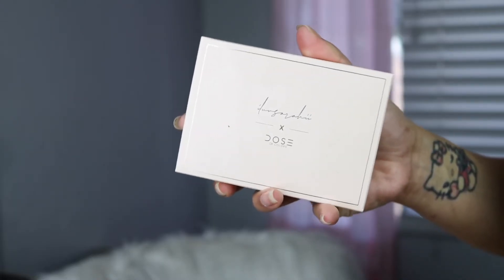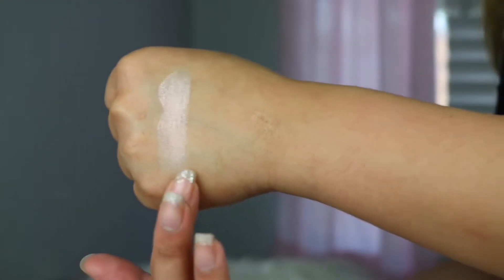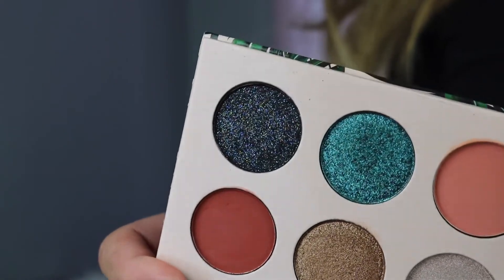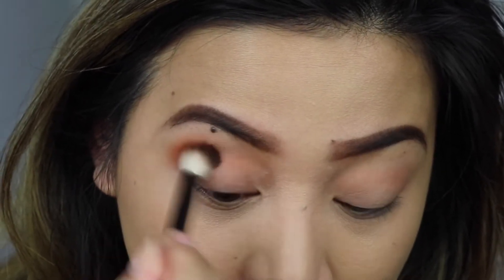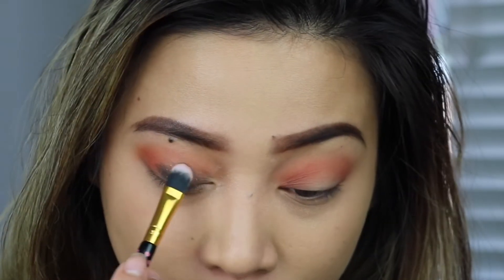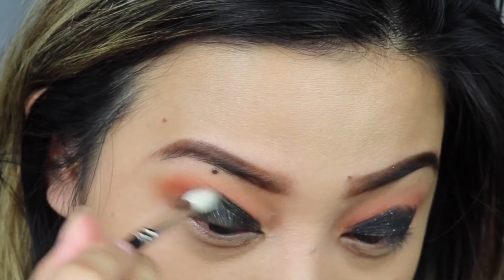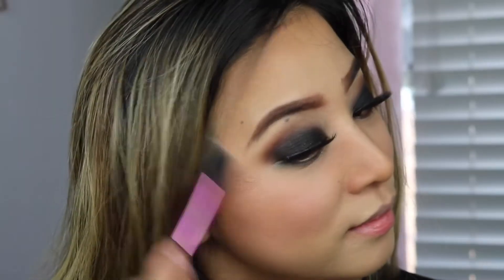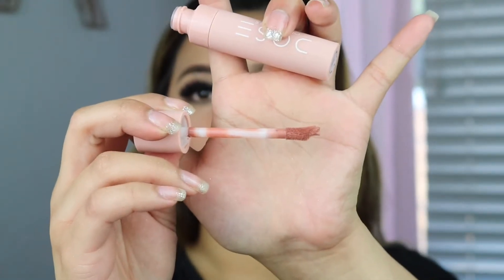Iluvsarahii x dose of colors collab review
I need to figure out a better way to apply the black because no matter what i do or build up the glitter pops off :’( but other than that i love the pigmentation Hi everyone welcome to my channel!